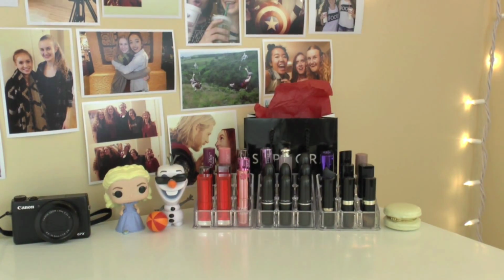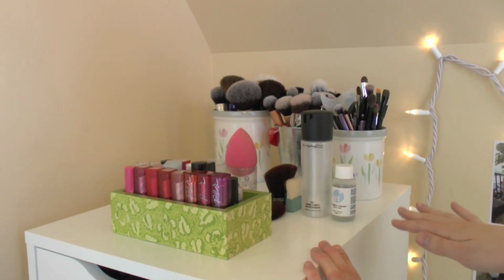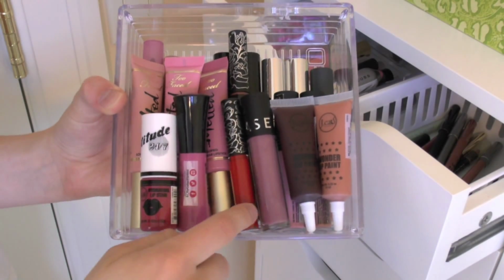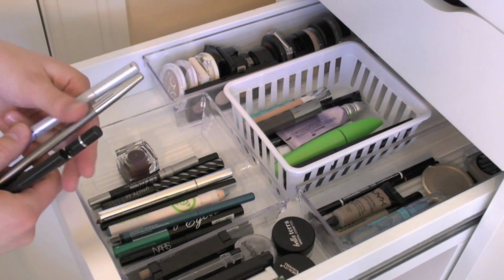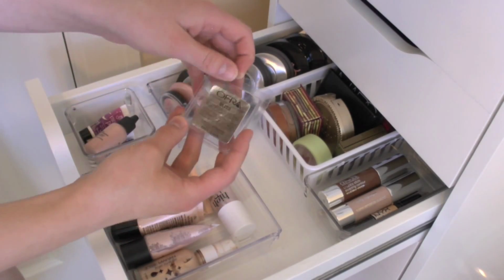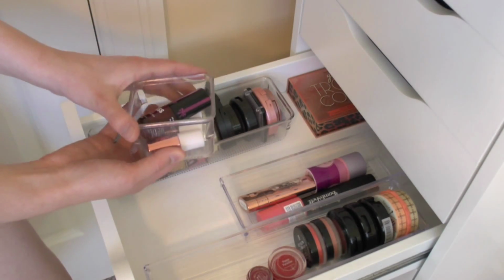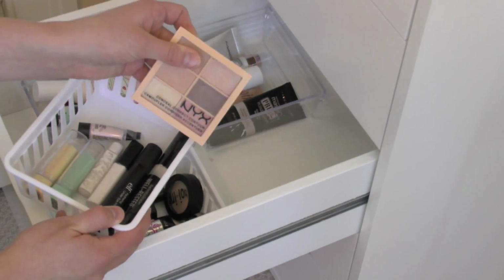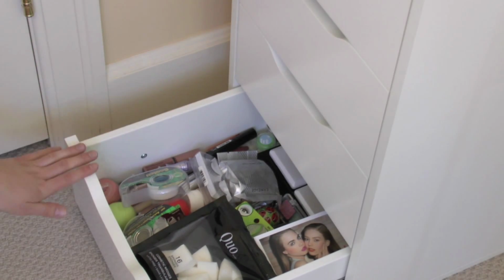Updated Makeup Collection!!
**OPEN ME**